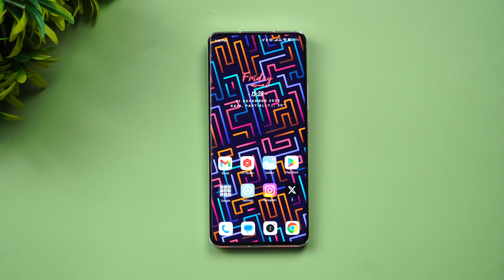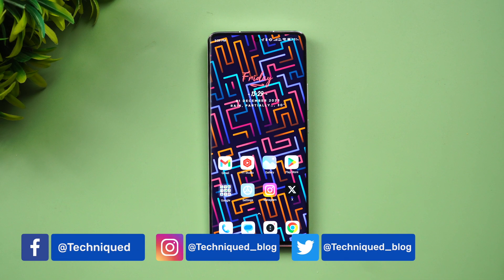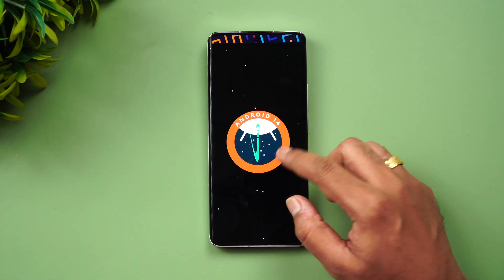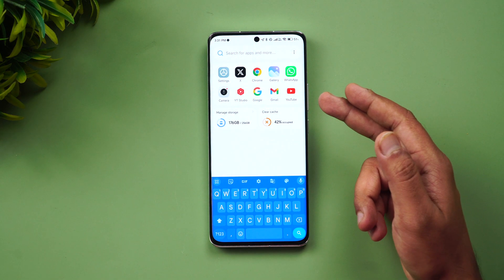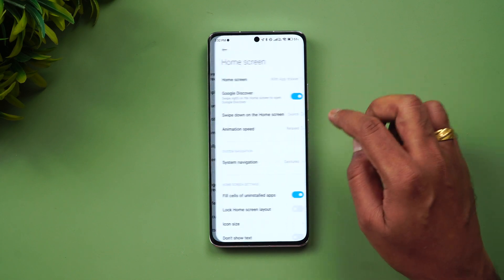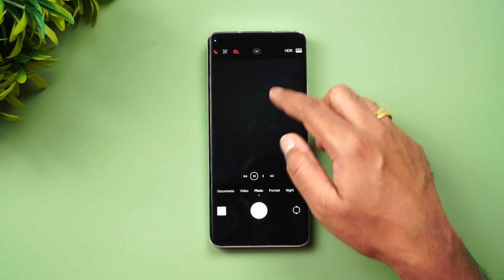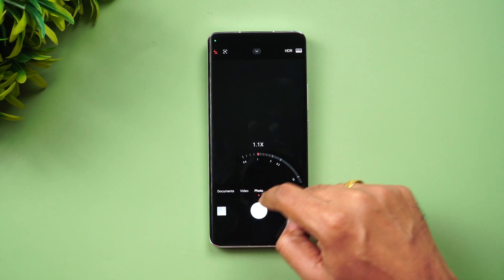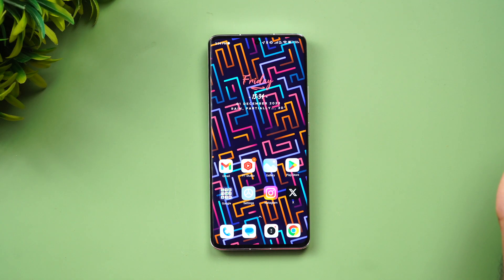Android 14 for Xiaomi 13 Pro [Features]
Android 14 update for Xiaomi 13 Pro is now available.